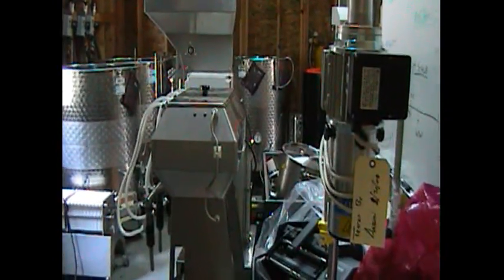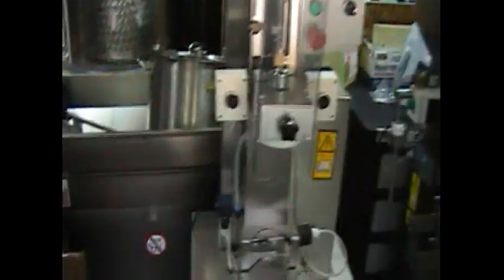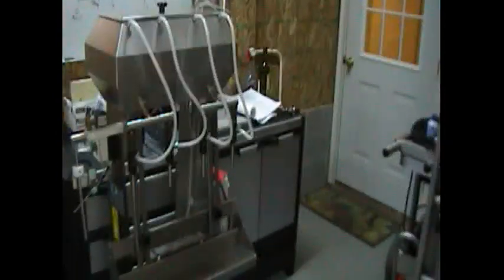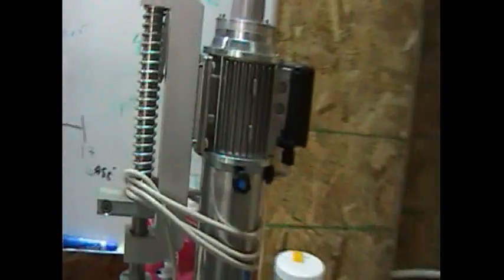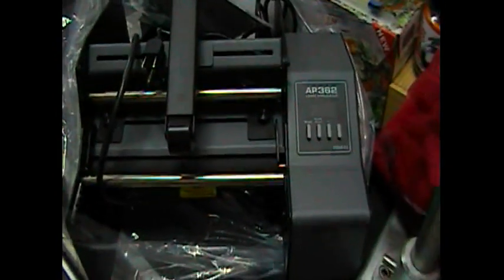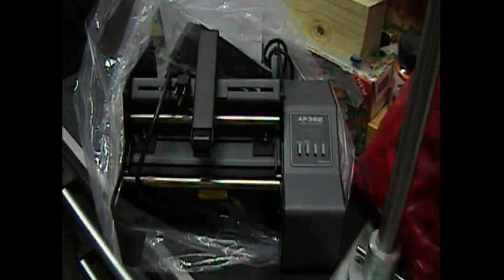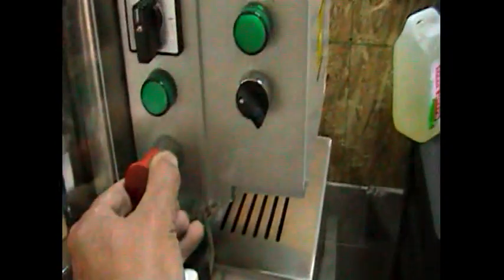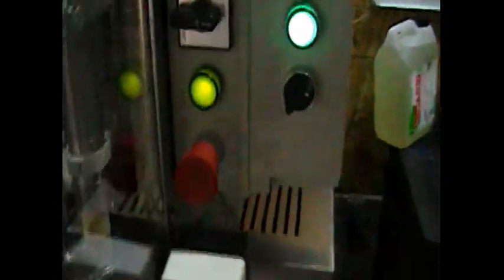P35 Corker and stuff...